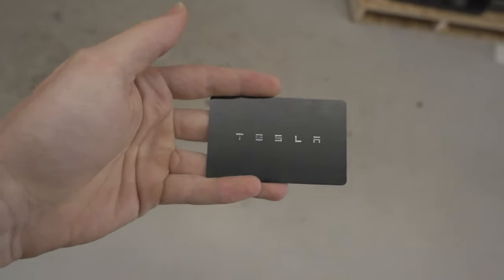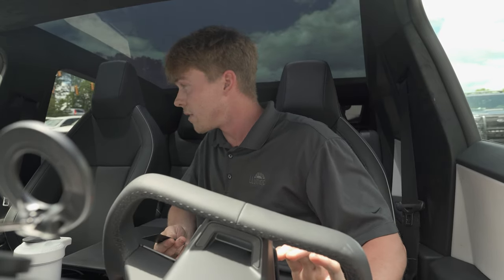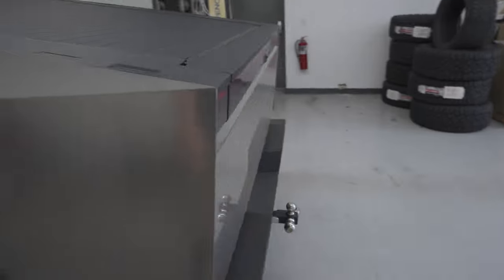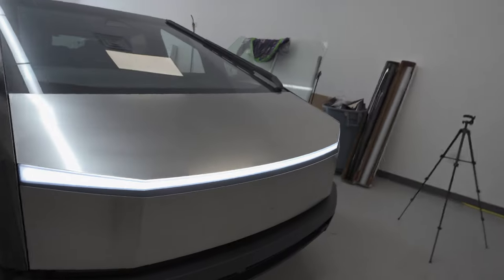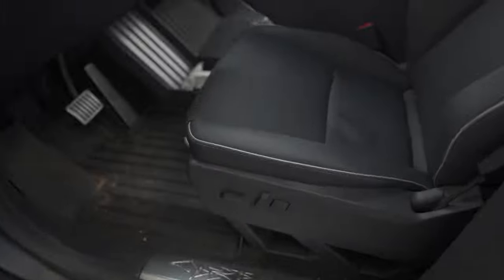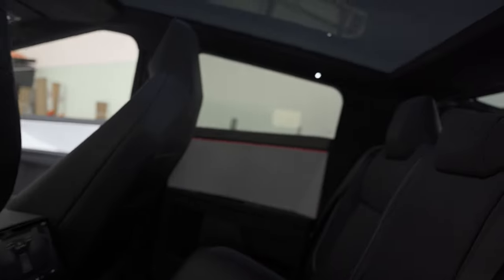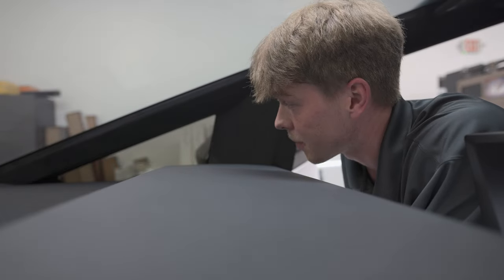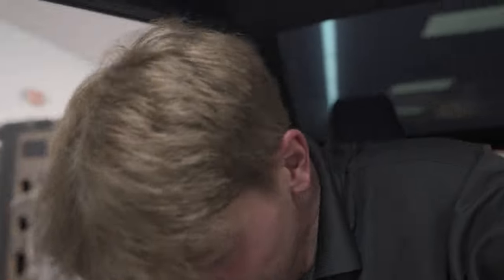MUST HAVE CYBERTRUCK MOD!!!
These videos are highly edited and contain professional level green screen effects... DO NOT attempt anything you see on this channel!